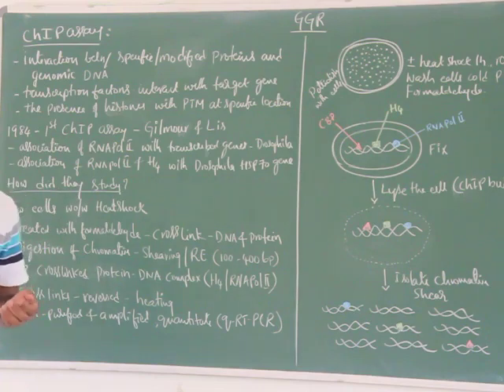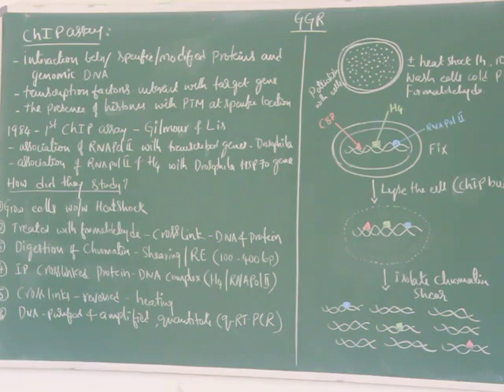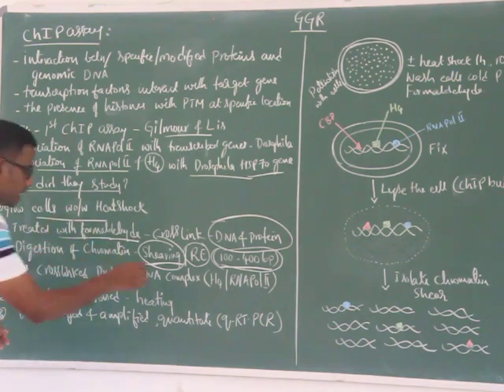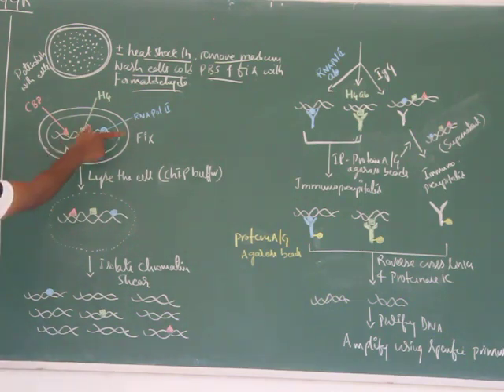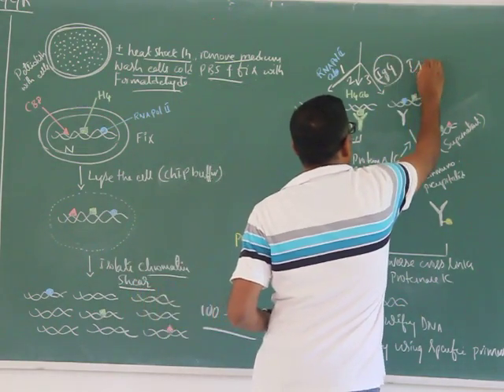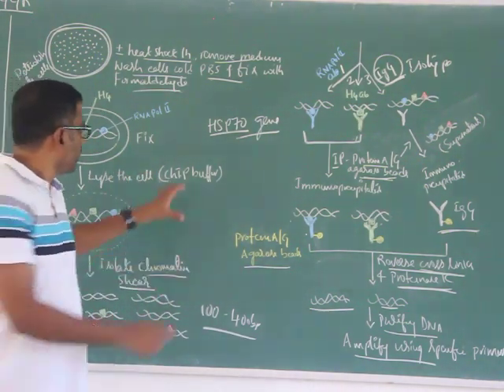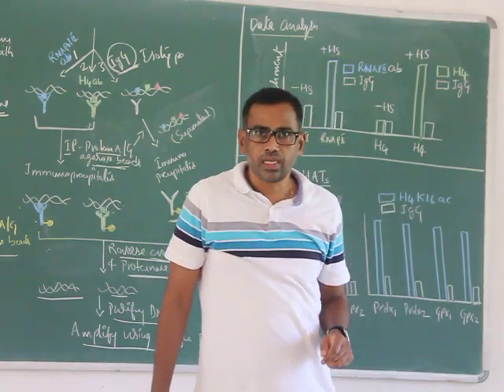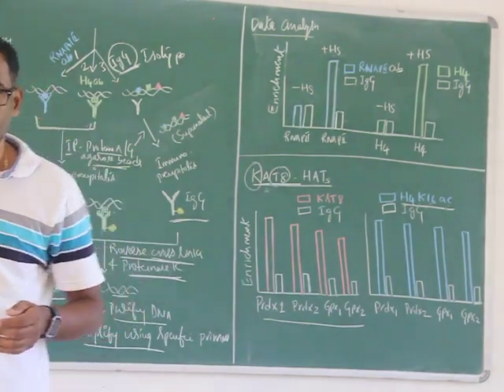Dr Rajesh Rajaiah Eukaryotic Gene Expression Regulation -ChIP assay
Regulation of Eukaryotic Gene Expression| Regulation at the level of nucleosome structure and modification -Chromatin Immnoprecipitation Assay.